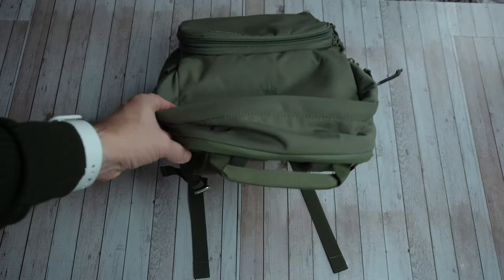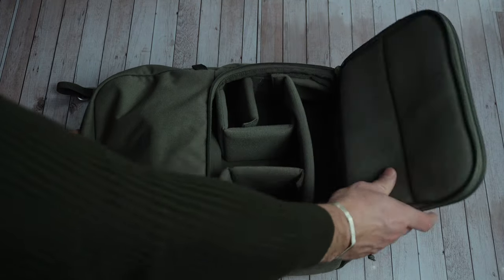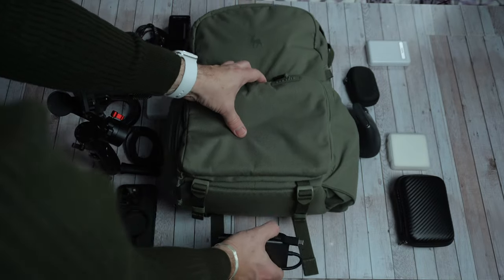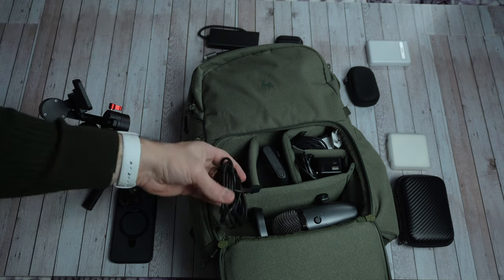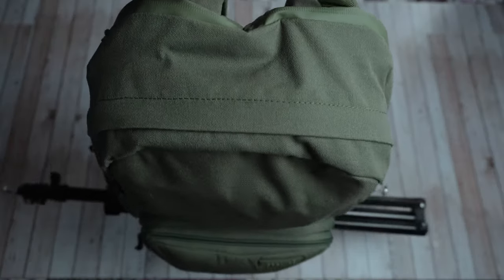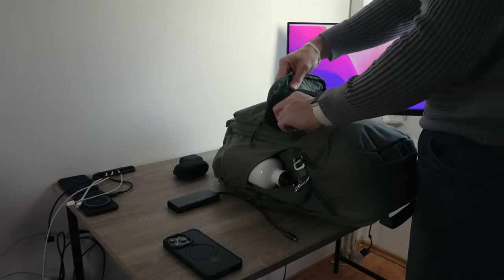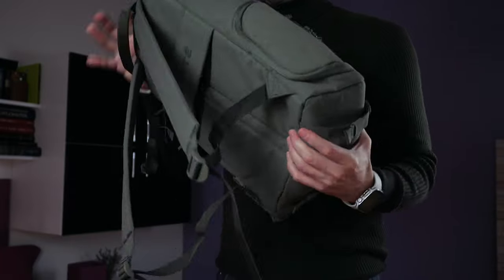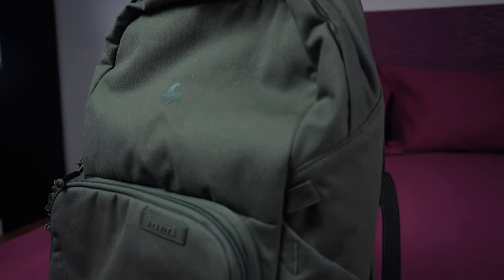Brevite Jumper - The best travel bag for photographers? Camera backpack review!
Check out what's in my bag and what is my gear. Pack with me in this Brevite Jumper review and lets find out is this the best camera and travel backpack and why many photographers are excited about it. Previous Digital Markings video iPad Mini video

Timestamps:
0:00 Intro
0:56 Brevity jumper - where it stands out
1:39 What's in my bag? How much of my gear inside
3:58 Pack with me again? More stuff for a different trip
5:00 What Brevite done right and what I would want

WITNESS AN INTELLIGENT WEBCAM
Meet the world's smartest Webcam: Tiny 2. Grab it now wuth 5% of discount, just by using "Marko5" code

Check my website and support development of the channel via PayPal